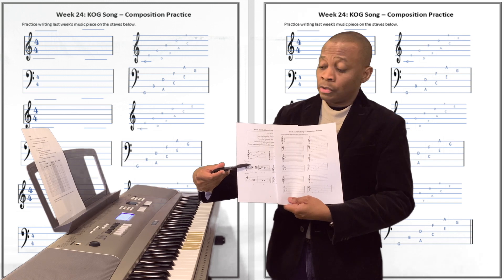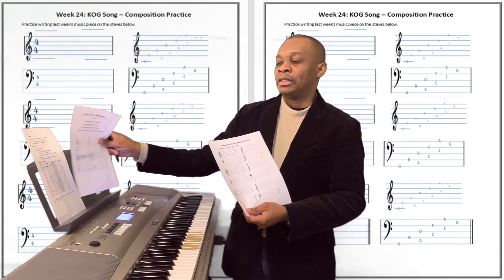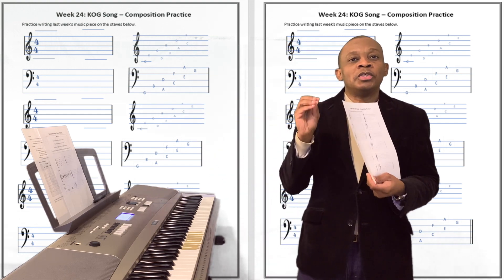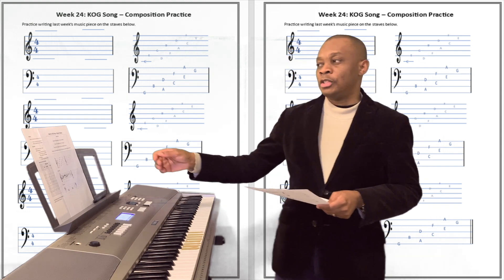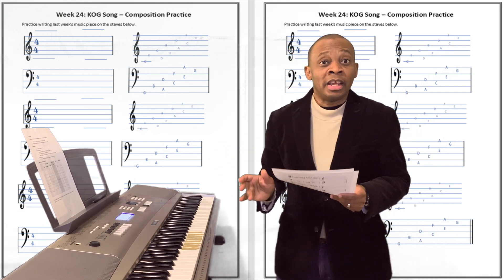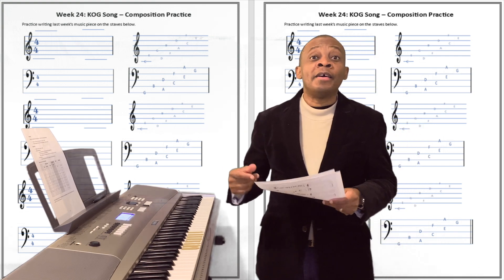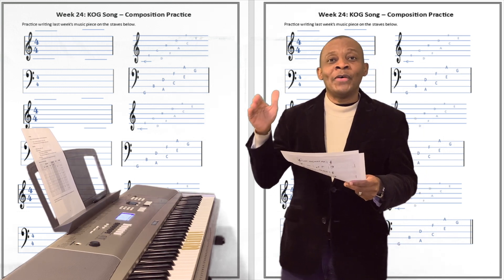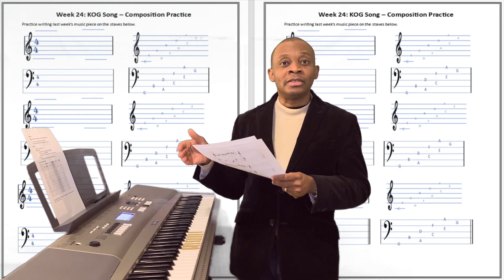Grade 4 Music Week 24 - Free Homeschooling Video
Purchase supplemental resource: 4th Grade Music and Piano Lessons Workbook

In this workbook, your student will build on previous foundations to advance his/her knowledge of music.

Through weekly exercises, this workbook provides an excellent resource to practice how to play the piano.

Lessons contained in this workbook will further help the pupil to develop an interest in music while building a foundation for advanced studies
of music in the future.

The journey of learning music is presented in a meaningful and age-appropriate fashion in this workbook.

Music has never been so much fun!